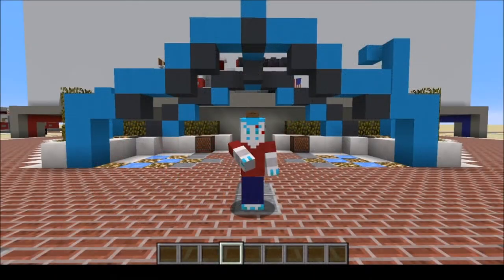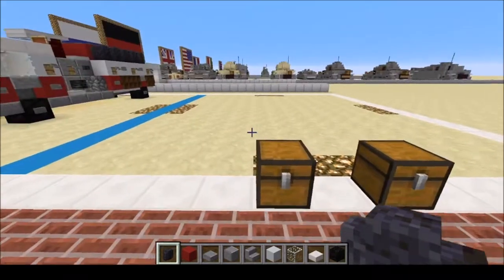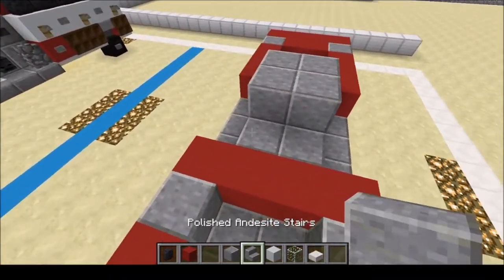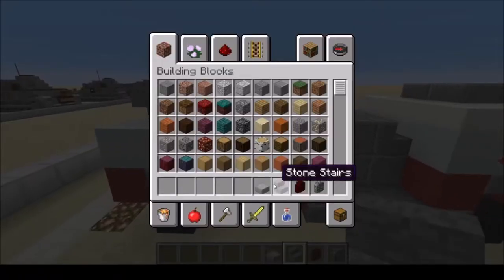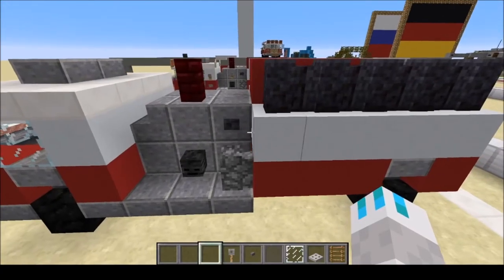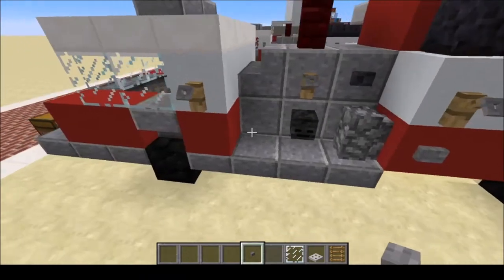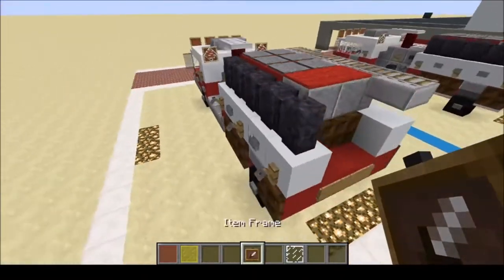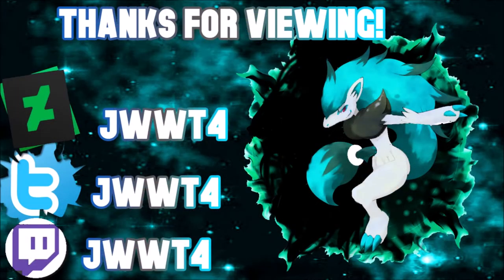Pierce Saber Fire Truck 2001 Minecraft First Responders Tutorial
Today is a day to remember. 9/11/01 is a date when the twin towers/ the world trade center was attacked. we most never forget the fire fighters, the police officers, the paramedic's, the people that tried to save life's that day. that happened 19 years ago never forget. never forgotten.
I remember where I was, I remember what I was doing, I remember who I was with. never forget

#9/11